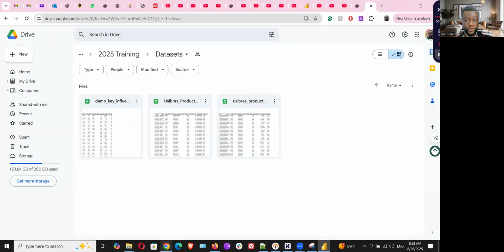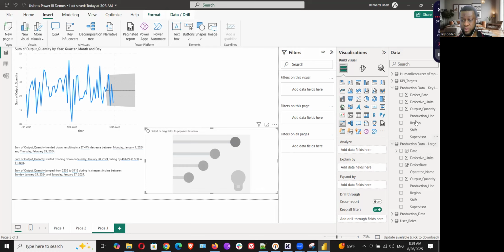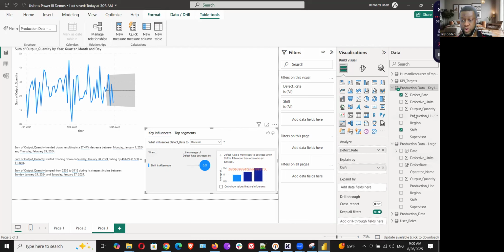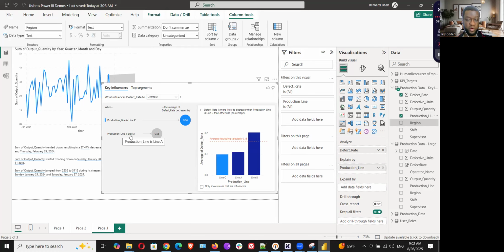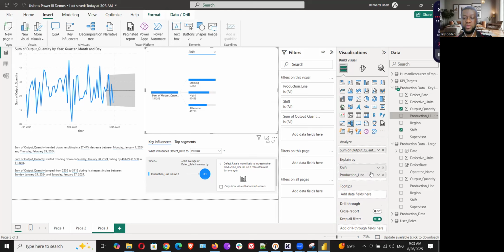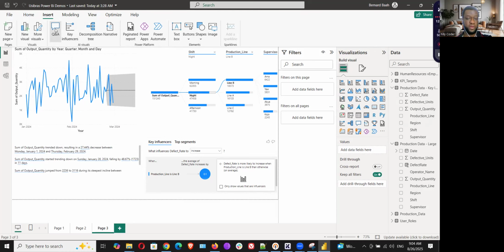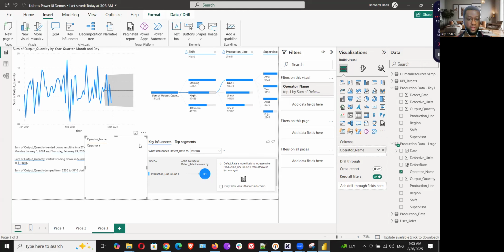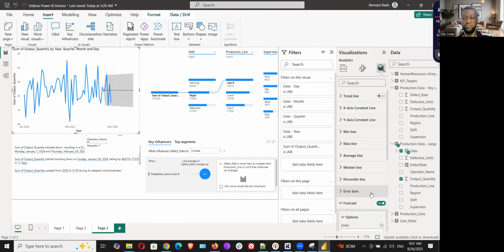📊 Power BI AI Visuals Tutorial Key Influencers, Decomposition Trees & Q&A Insights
In this tutorial, Filly explores AI-powered visuals in Power BI that uncover deeper insights and make data storytelling smarter and faster.

What You’ll Learn in This Video:
1️⃣ How to use the Key Influencers visual to analyze defect rates across shifts, supervisors, and production lines
2️⃣ Building Decomposition Trees to break down output quantities and identify contributing factors
3️⃣ Using Q&A features to ask natural language questions about operator defect rates
4️⃣ Creating and applying new datasets for more detailed AI-driven analysis
5️⃣ Preparing for forecasting customizations in the next tutorial

💡 Why It Matters:
AI visuals help you move beyond static dashboards — they enable interactive analysis, smart explanations, and executive-ready insights that empower better decision-making.